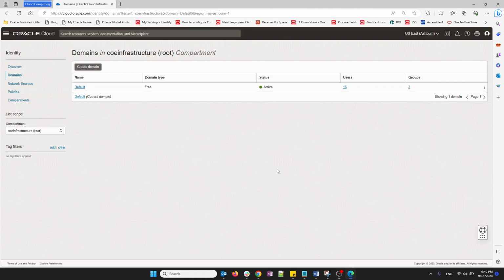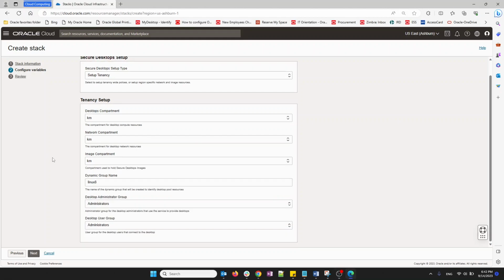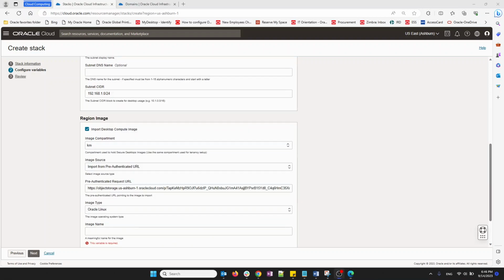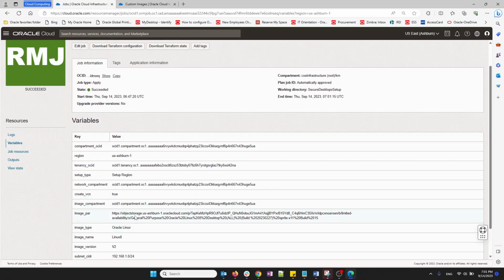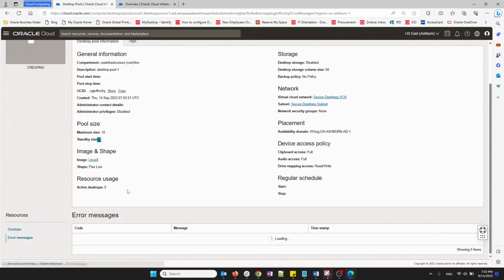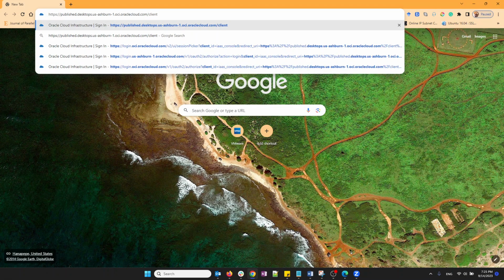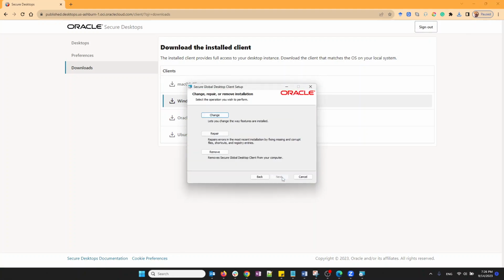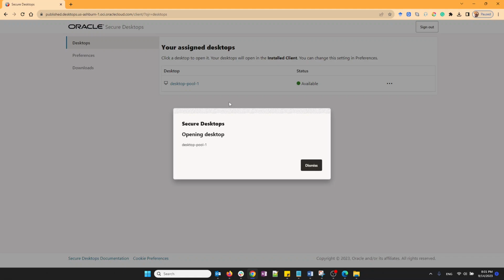Configure and Access Oracle Secure Desktops (VDI)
A quick walk through of OCI Secure Desktops (VDI)